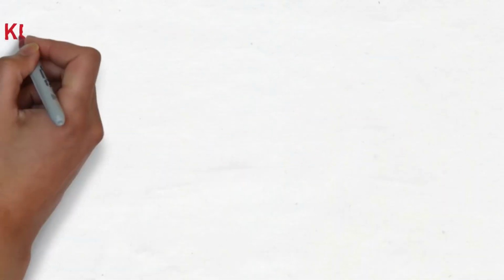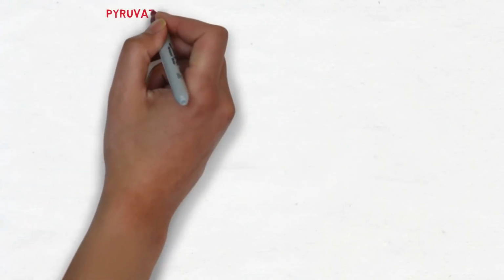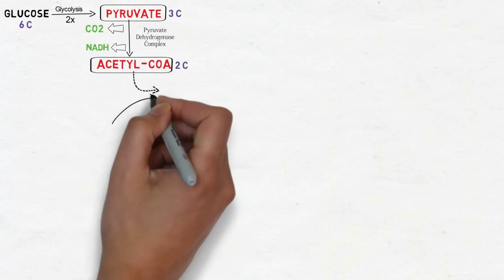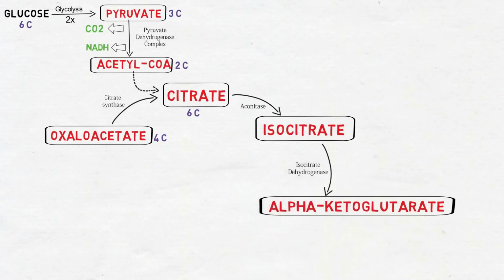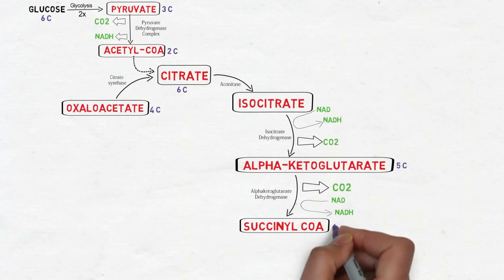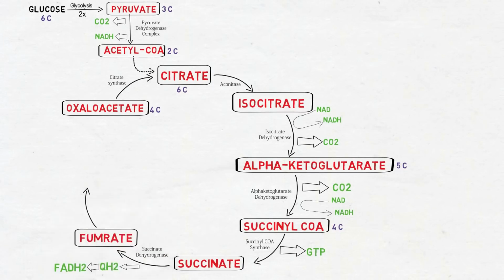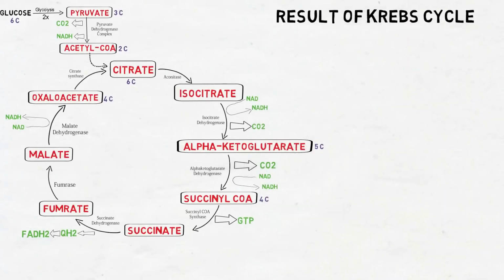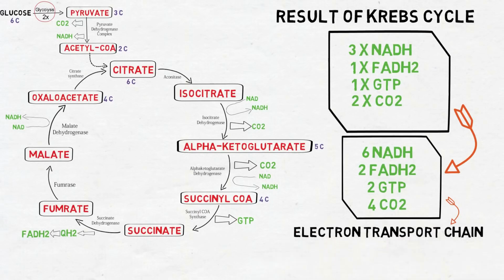TCA cycle in good way